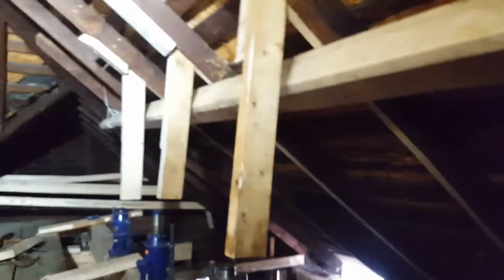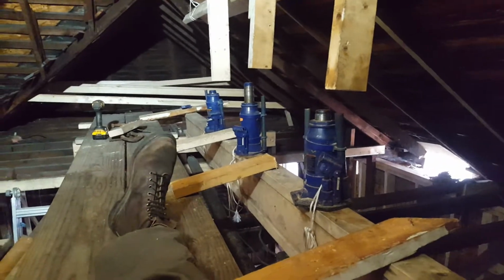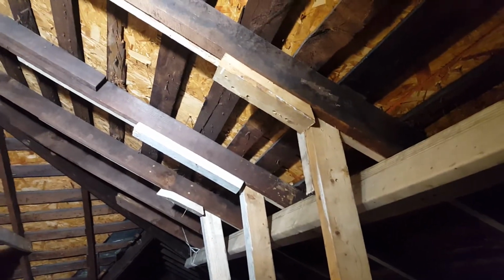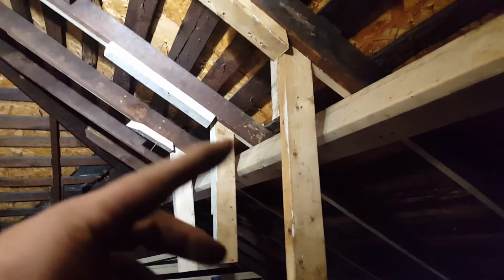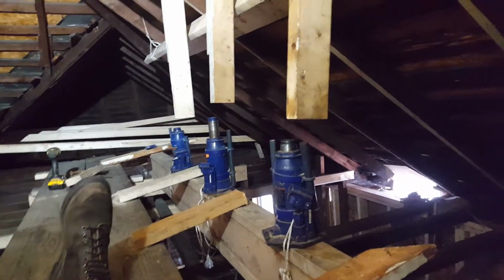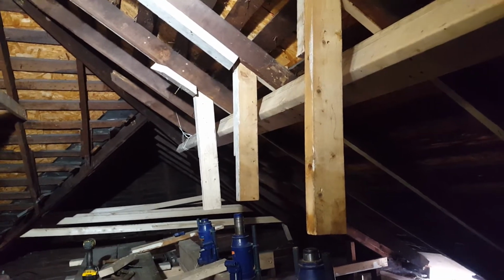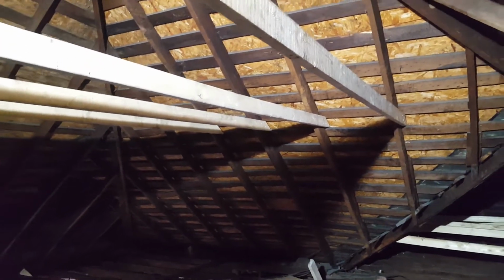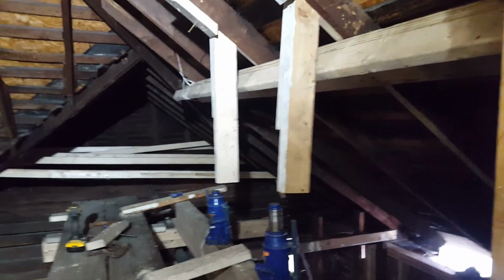Repairing Broken Rafters And Removing Bowing